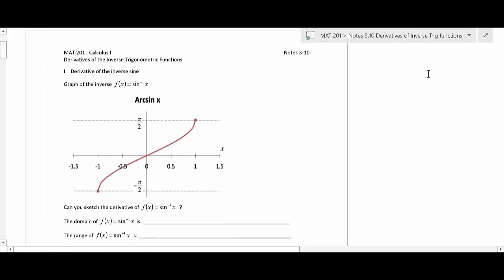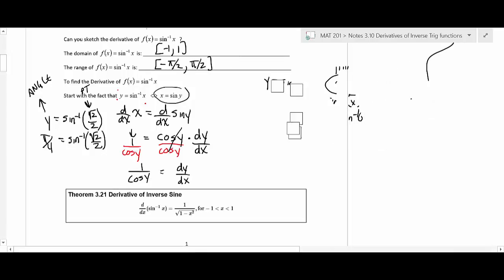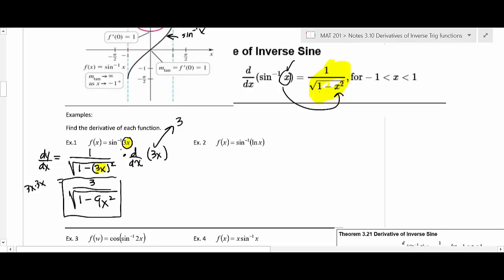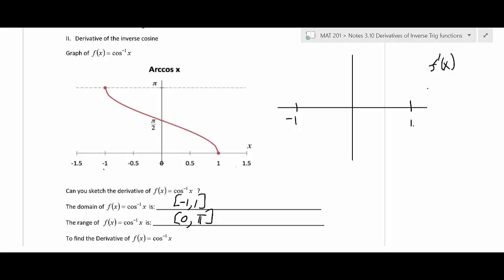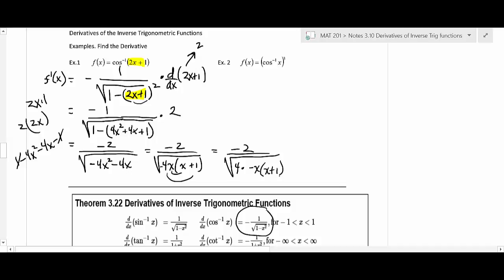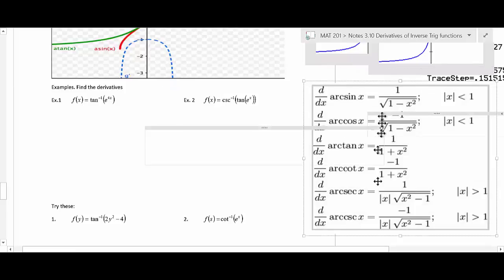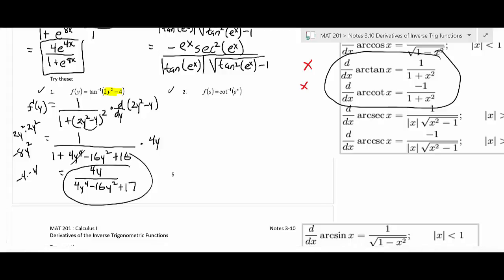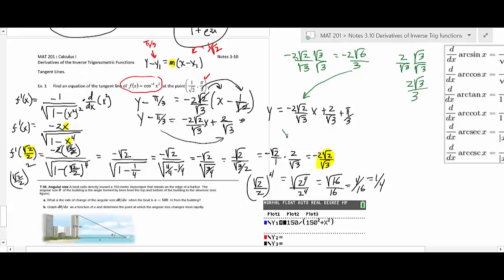MAT 201 Calc I : Section 3.7 Part 1 Derivatives of Inverse Trigonometric Functions